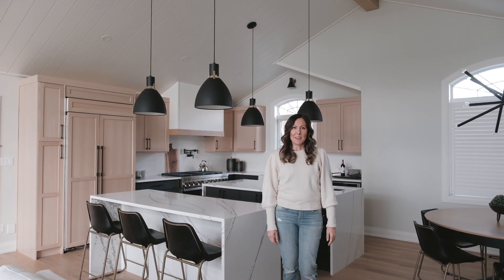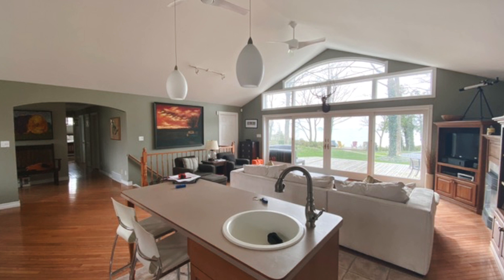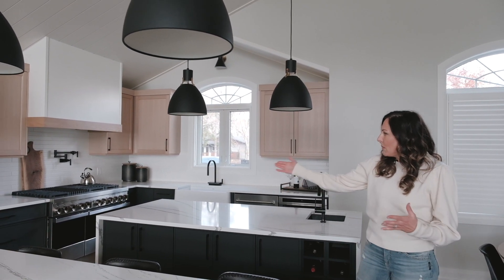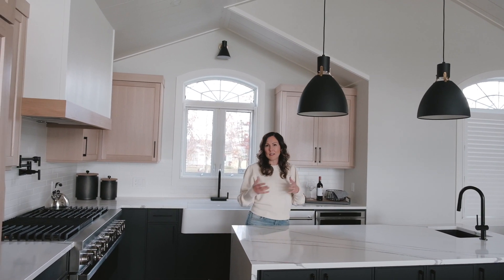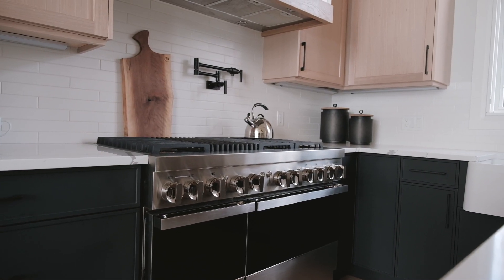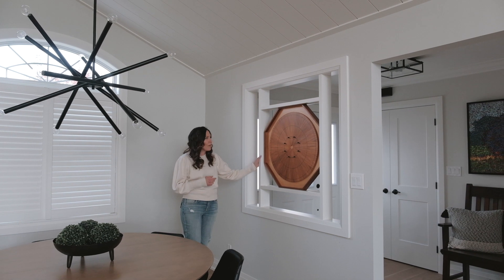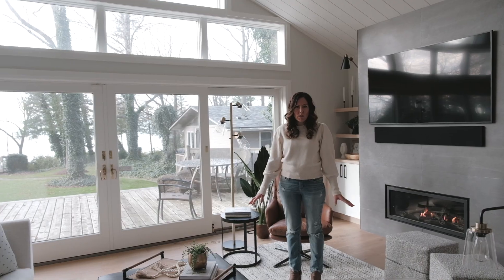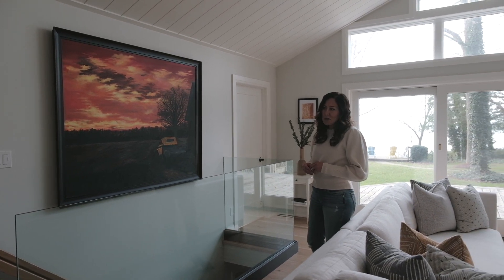Cottage Renovation in Goderich, Ontario